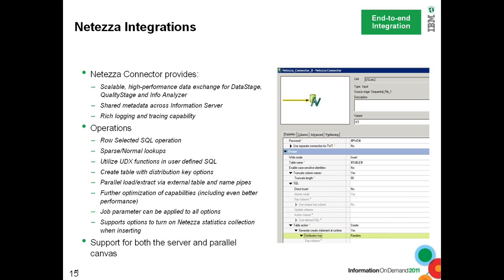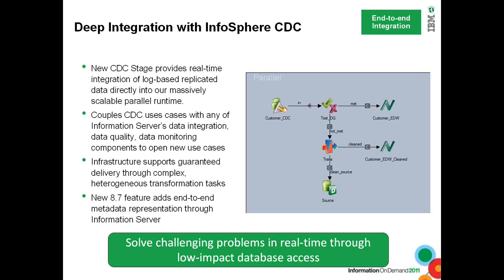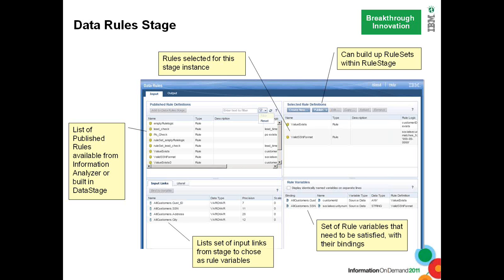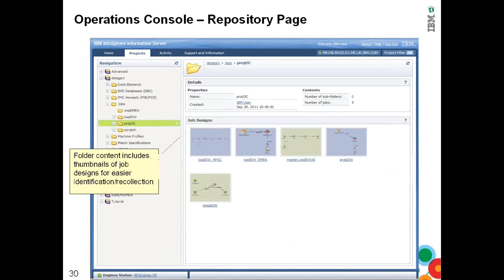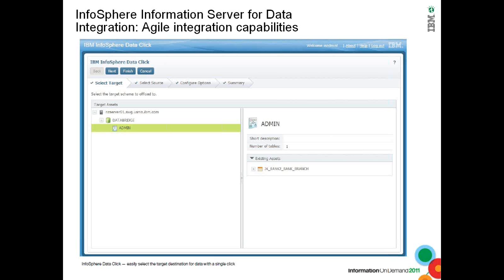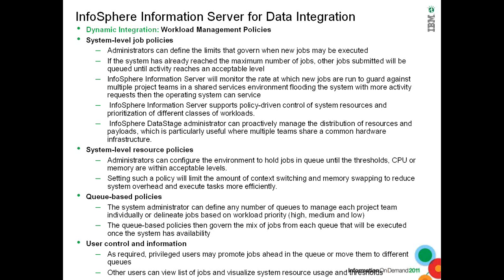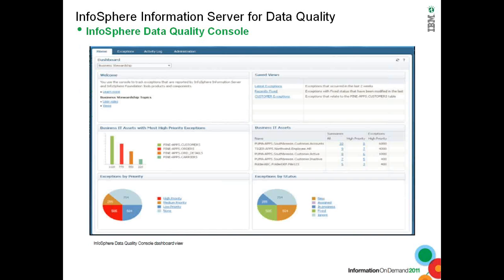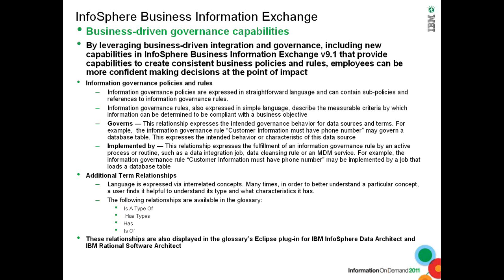Unlocking the Information Potential_ A perspective on IBM InfoSphere Information Server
As complexities of executing business decisions increase in this constantly changing environment of hyper competition, macroeconomic factors, globalization, regulatory and compliance guidelines, business leaders are faced with a daunting challenge of  maintaining profitability and expansion imperatives while reducing cost and stabilizing margin pressures. The key,in this challenging, environment is to quickly make optimal business decisions based on the data available within the myriad sources in the enterprise. Business decisions based on such data cannot be optimized and executed upon if the Information stored in such heaps of data cannot be unlocked and made trustworthy. Enterprise IT and LOB Business Leaders fight this battle everyday to make such trustworthy and business context rich information available at decision points, on demand.

IBM InfoSphere Information server is an ETL and Data Governance platform that has been instrumented to solve such challenges and provide metadata-driven rich, business context aware and anomaly free information to Business and IT users. Attend this webinar to understand the deep product suite of IBM InfoSphere Information Server and its various offerings that will assist you in understanding how this platform helps you in managing the information lifecycle from raw source to transformed trustworthy information, on demand.